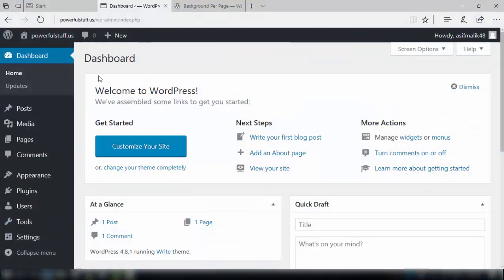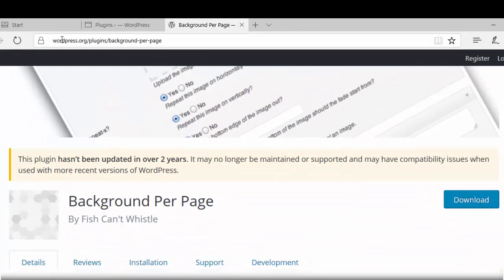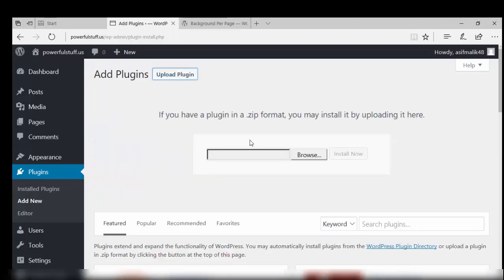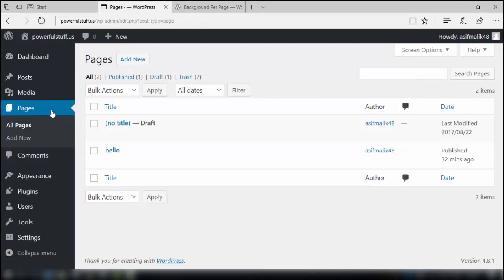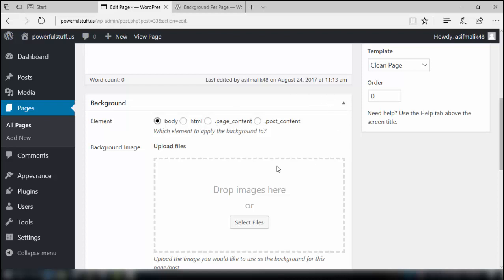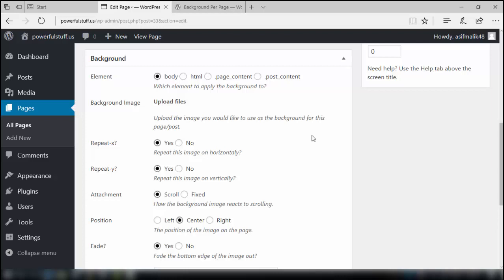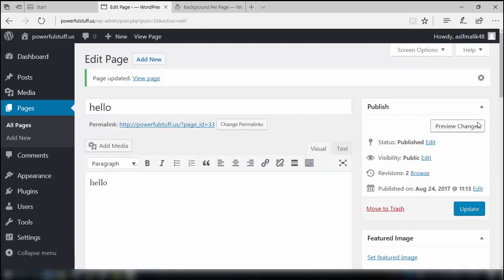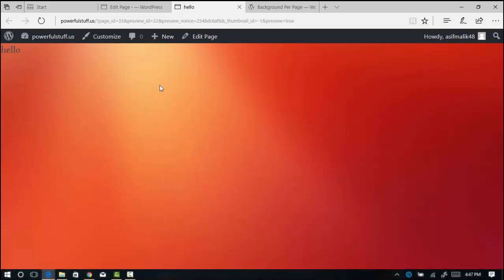WordPress background image plugin to give different backgrounds to different pages in wordpress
For downloading the plugin click on the link below and save the zip file in your pc.